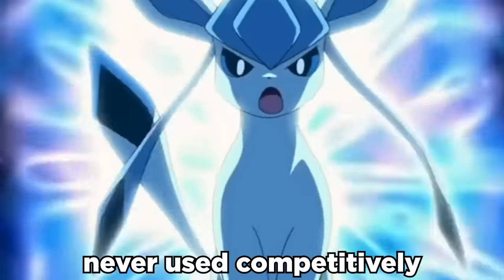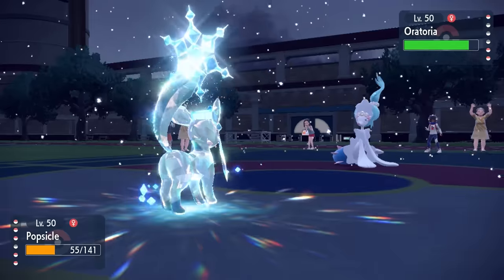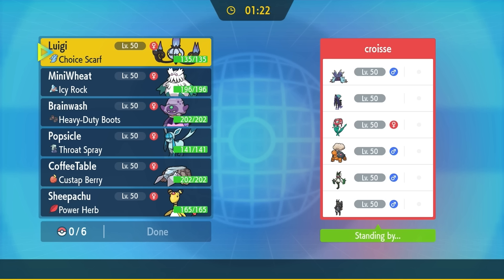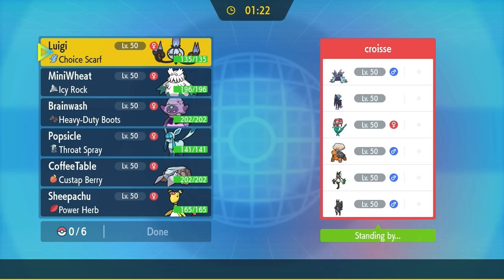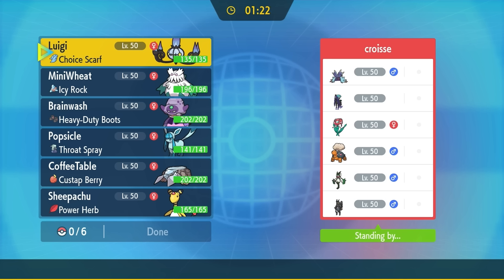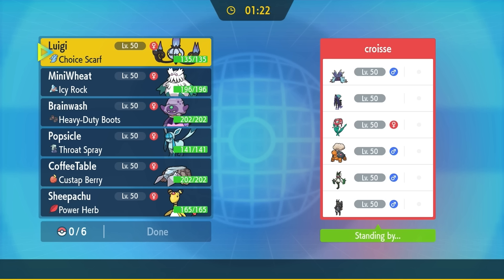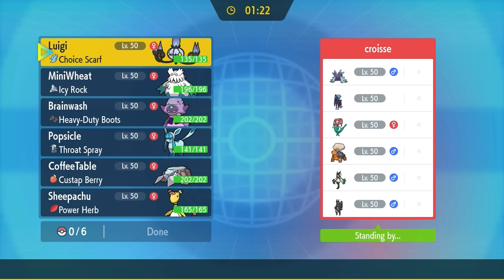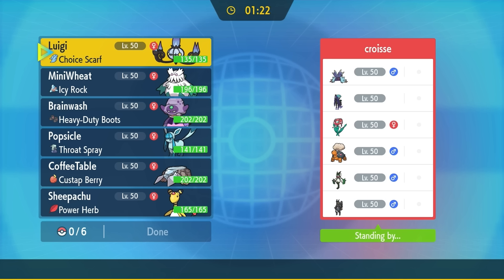This Glaceon Buff Might Make It Amazing??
Is Glaceon the worst eeveelution??